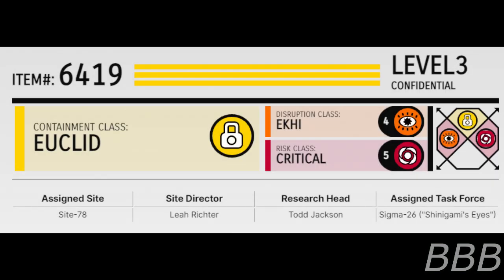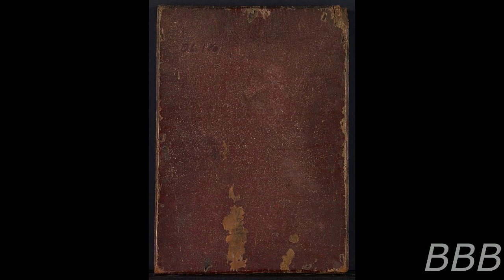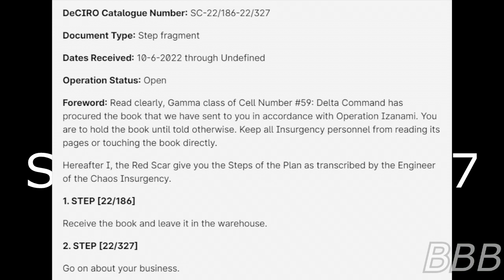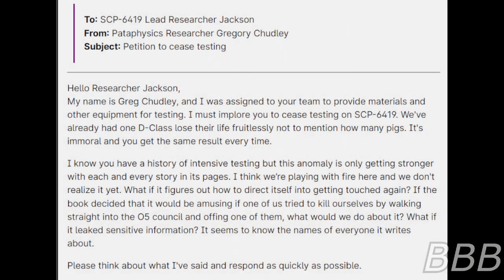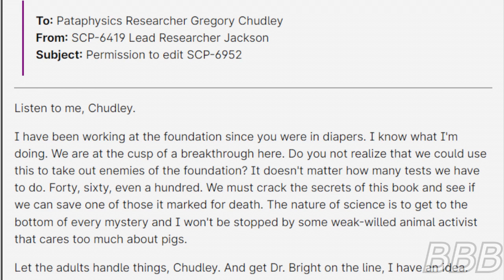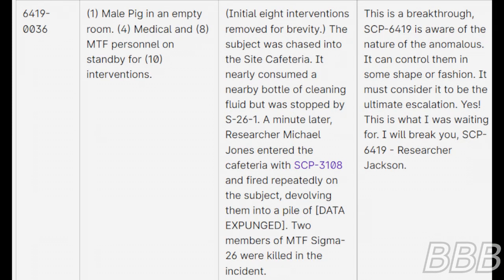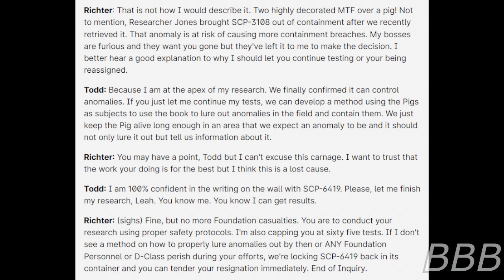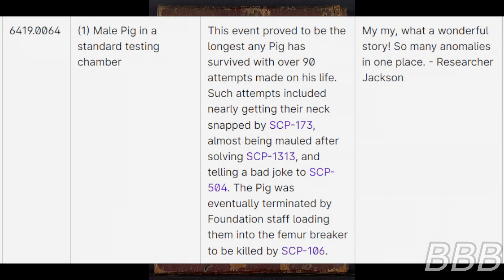SCP 6419 Izanami's Grimoire| Set of Nine Canon Ch. 1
SCP-6419 is Book II of the Set of Nine, Izanami's Grimoire, a book that kills its holder by writing a story that details the way they die, however, it also comes with a different anomalous effect.